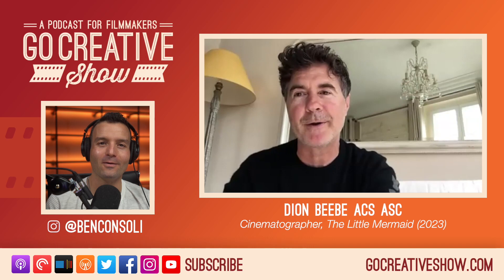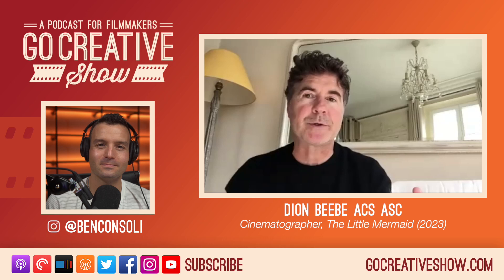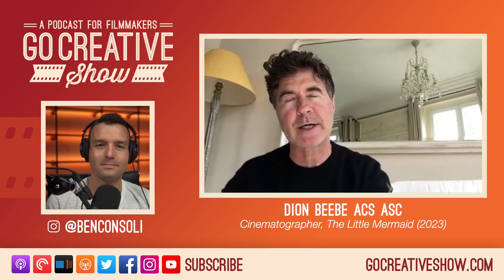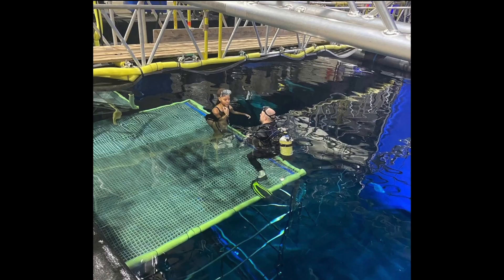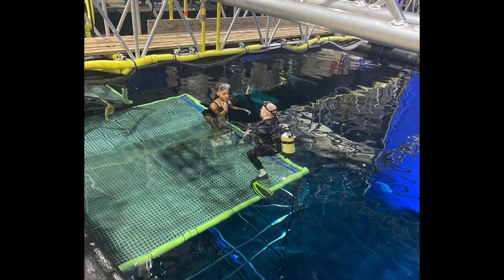THE LITTLE MERMAID shipwreck behind the scenes - interview with cinematographer Dion Beebe ASC ACS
One of the more challenging scenes in THE LITTLE MERMAID (2023) was Eric's shipwreck scene. Director of photography Dion Beebe ASC ACS shares the technical details of how they pulled it off.